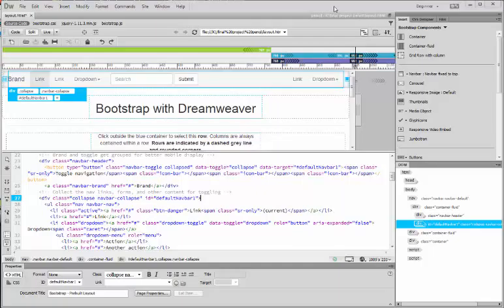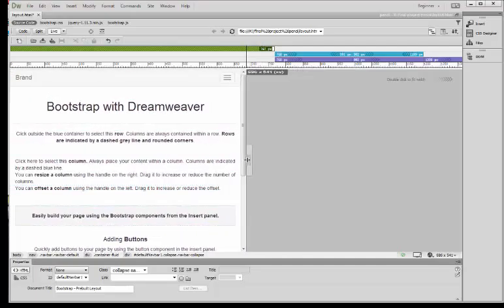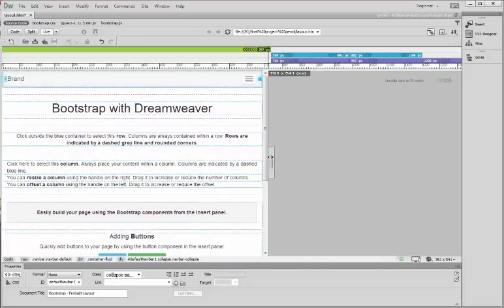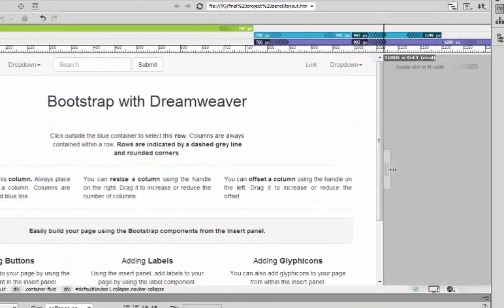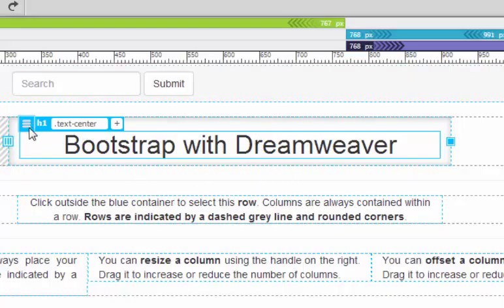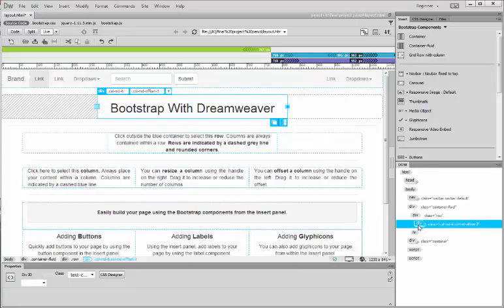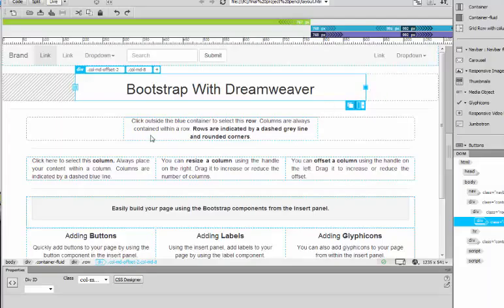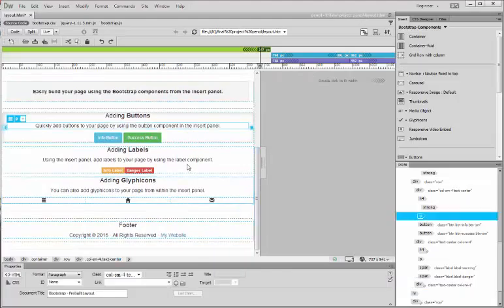cs952 m01 03 Introduction to Web Technologies and Design